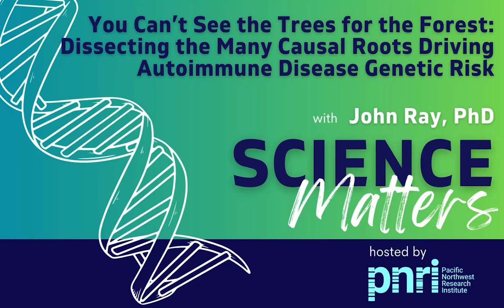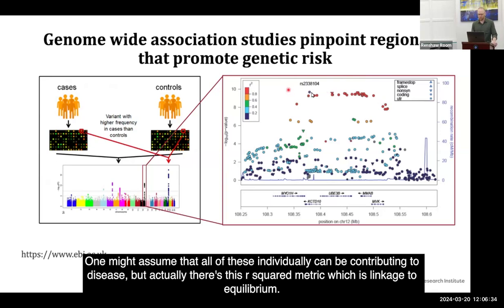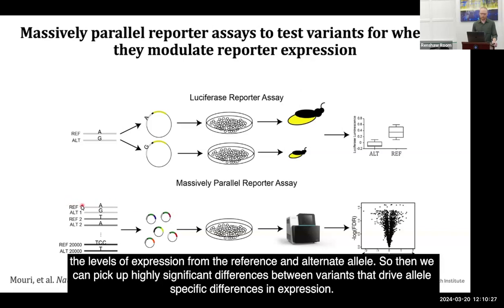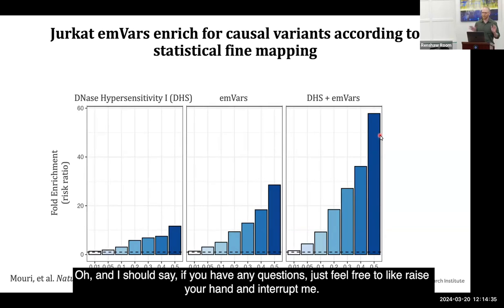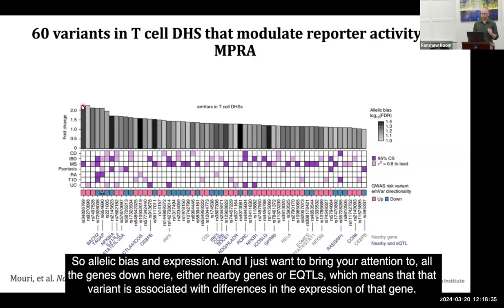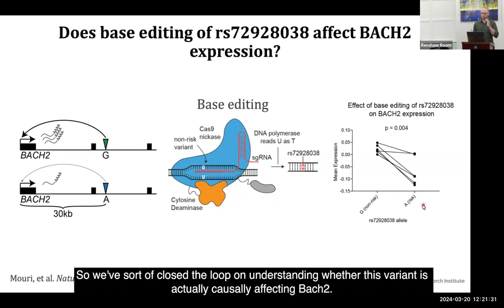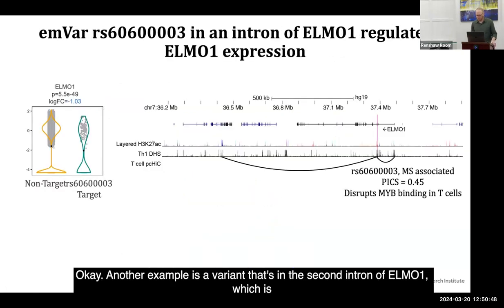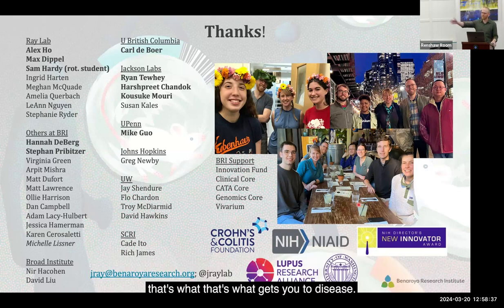Dissecting the Many Causal Roots Driving Autoimmune Disease Genetic Risk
In this PNRI Science Matters seminar recorded on 3/20/24, John Ray, PhD, Principal Investigator at Benaroya Research Institute discusses how genetic risk for autoimmune diseases is driven mostly by genetic variation that falls within cryptic non-coding regions. To dissect the hundreds of genetic risk mechanisms that drive these diseases, the Ray Lab employed high throughput perturbational methods that evaluate autoimmune variant effects on gene expression and cellular function in primary human T cells.

PNRI’s Science Matters free, virtual seminars feature discussions with scientists around the globe about exciting research in genetics, genomics, and evolutionary biology with important societal impact.

Topics include research on the genetics of ethnically diverse populations, diseases afflicting vulnerable or underserved groups, and efforts to expand the diversity (broadly defined) of research subjects or the scientific workforce.

The seminars are free to attend and open to the scientific community and anyone interested in learning more about genetics. These are virtual events (via Zoom) and require advance registration. to learn more and register for upcoming seminars.